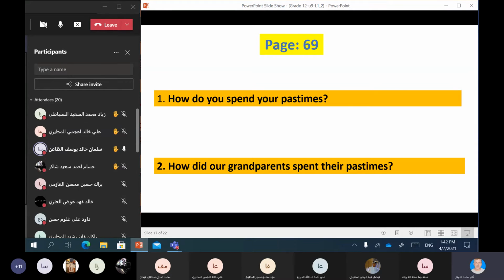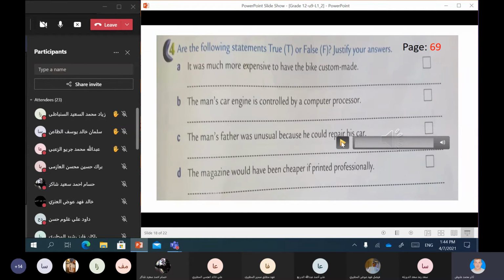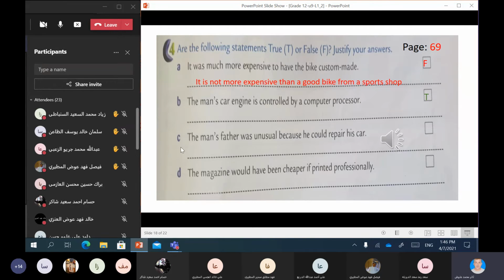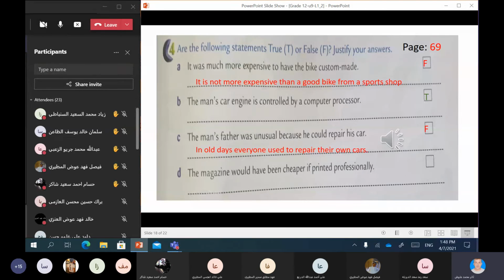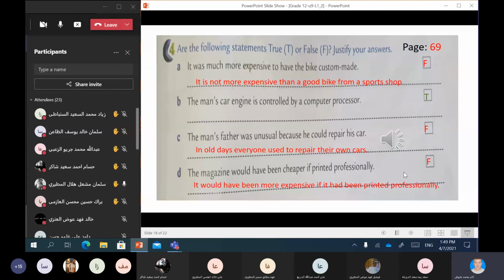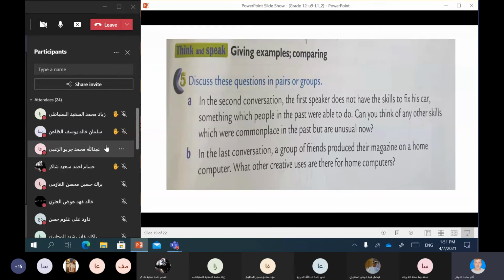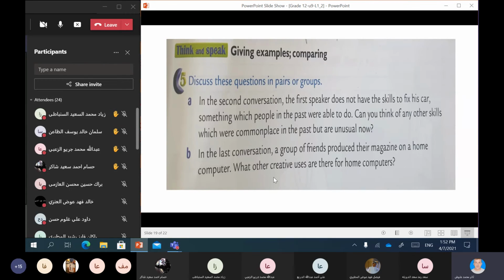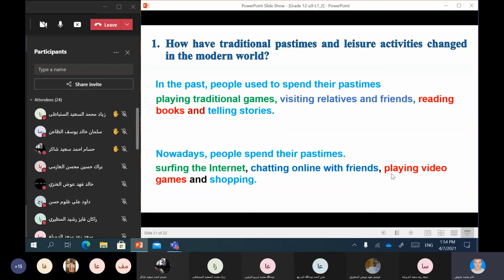G12Unit 9 Lesson2